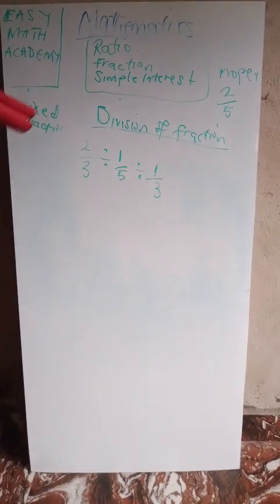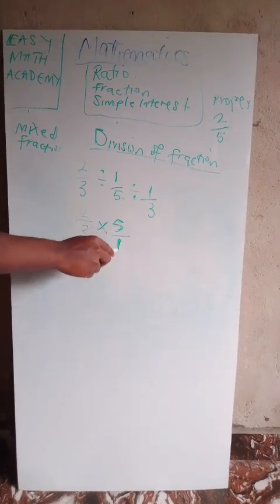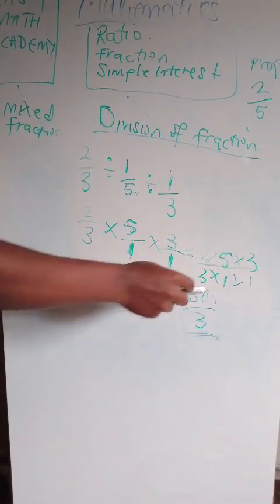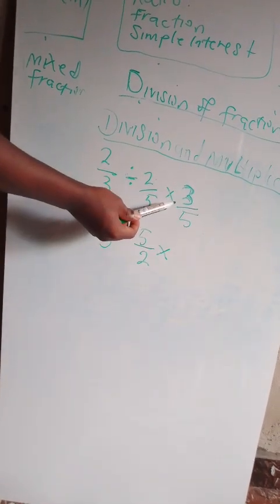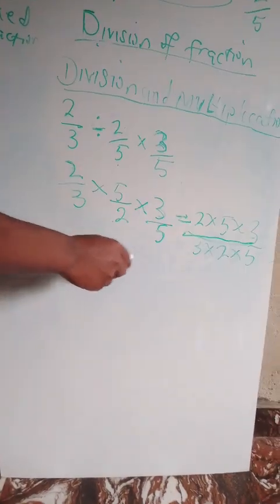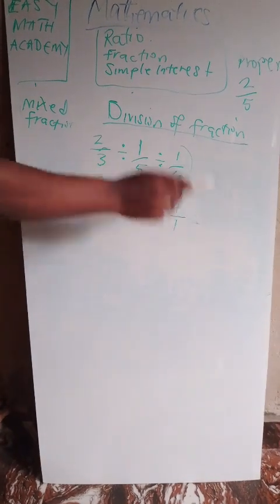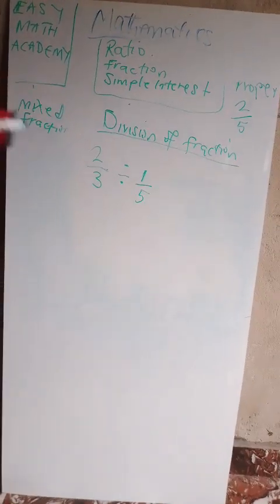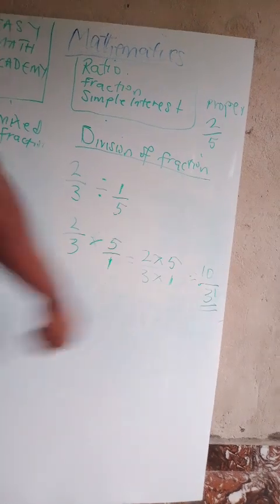EASIEST WAY TO SOLVE EPISODE 4